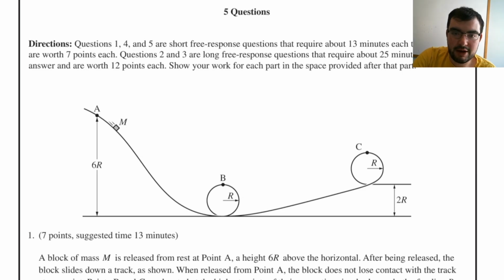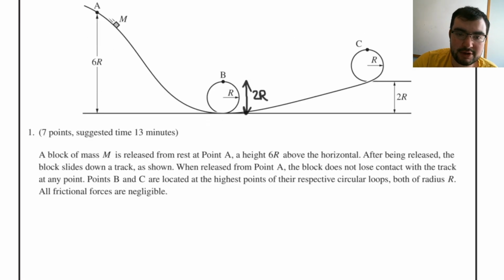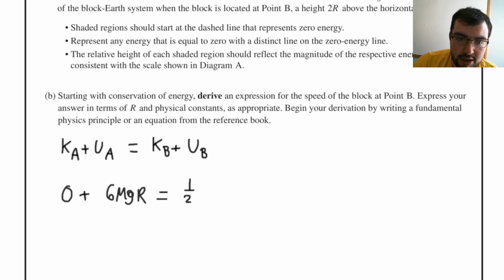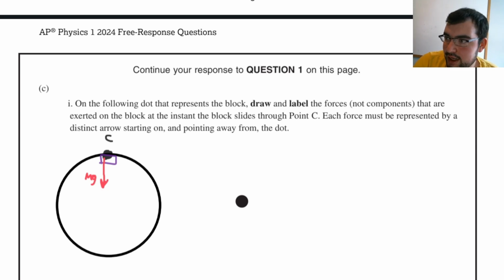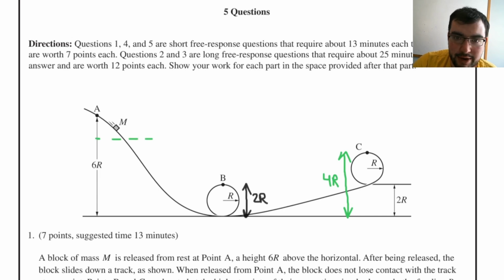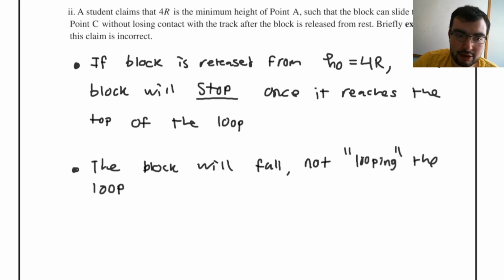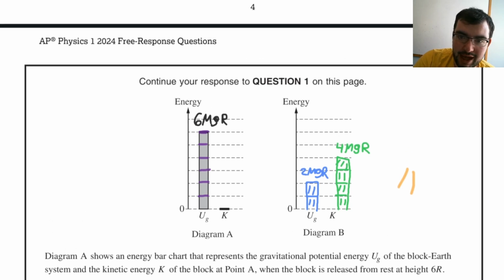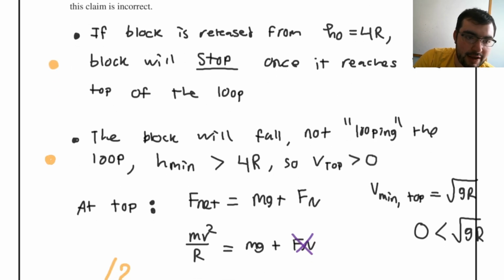AP Physics 1 2024 FRQ Problem 1 (Energy Conservation)